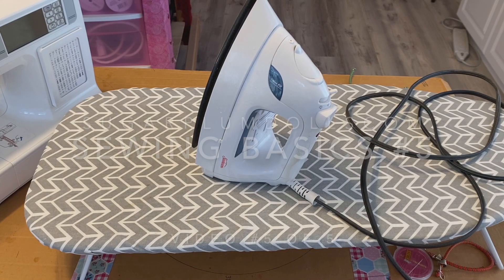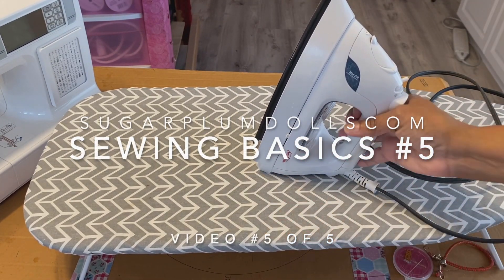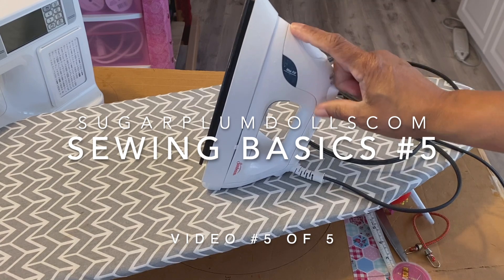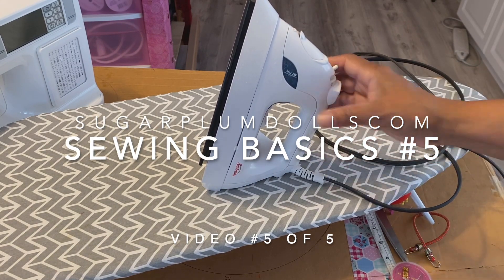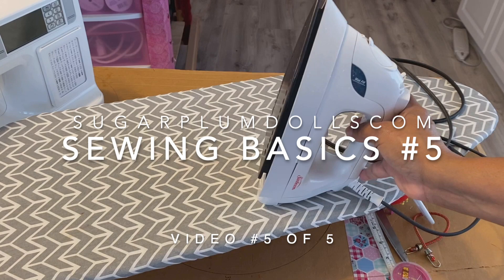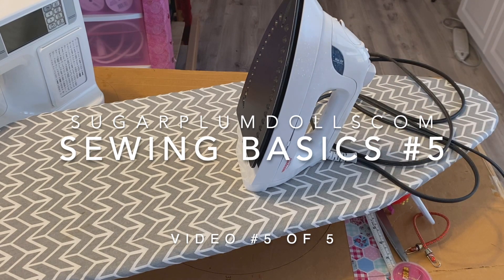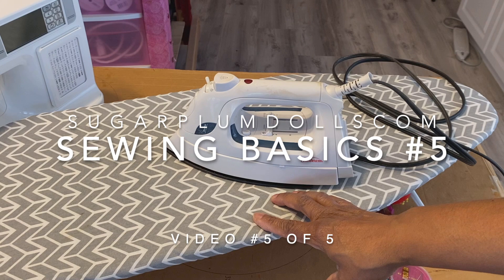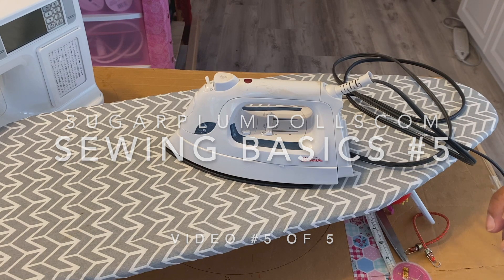Sewing Basics 5 of 5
This video is about Sewing Basics 5 of 5

0